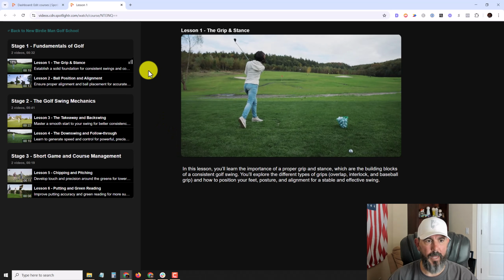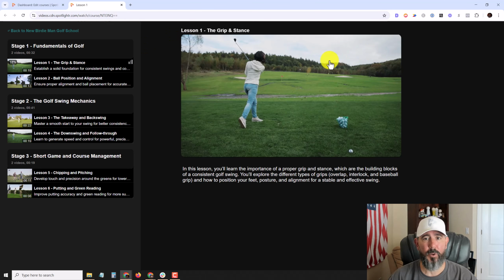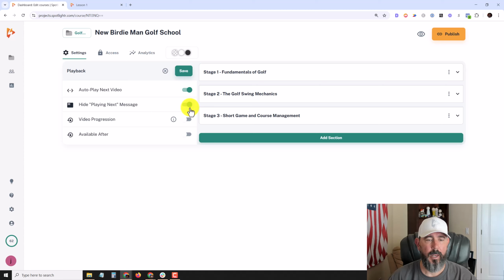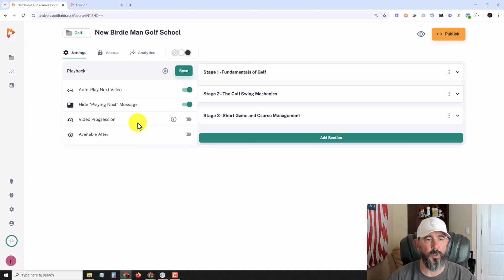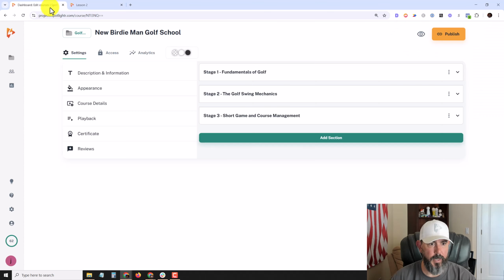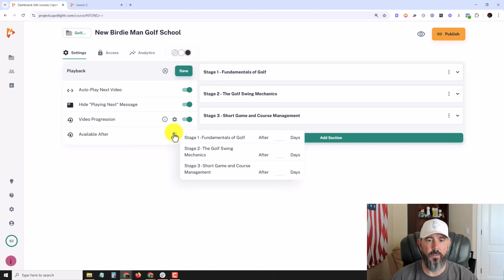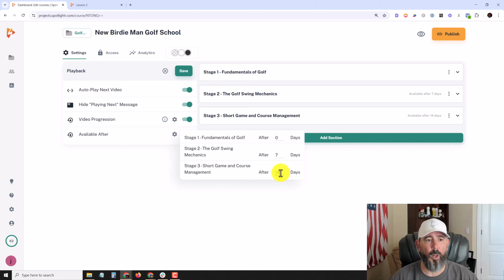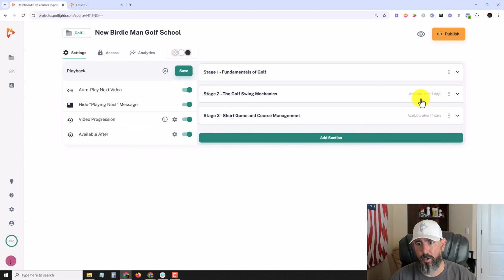Spotlightr Courses - Playback Options for Your Video Lessons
Review and explanation of the playback options for your video lessons.  Key features include:

Video progression - Ensure each student watches the videos in order and doesn't skip around. Can also force students to watch the entire video before going to the next one.  Worried about them just skipping ahead on the timeline? With Spotlightr you can turn that off too.

Drip-feed Content - Space out your content by days so that your students and users can't access everything on day 1. Each course section can be configured to be available X amount of days after the course is first accessed.